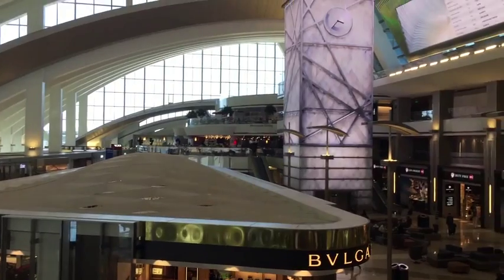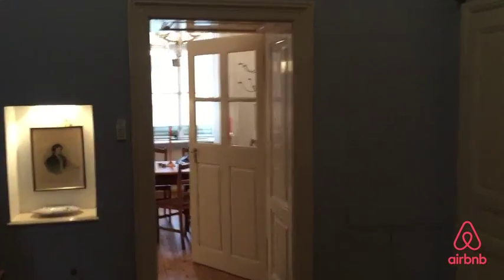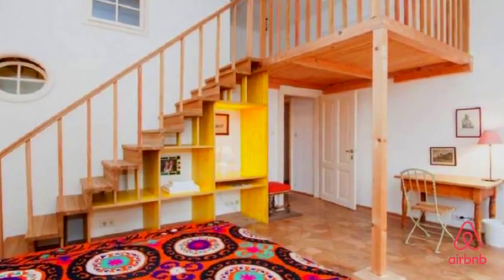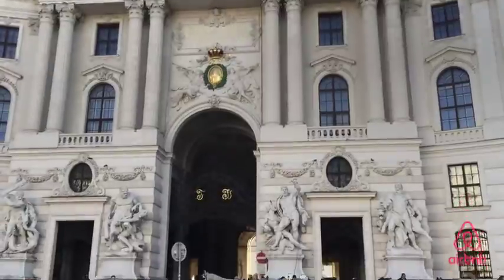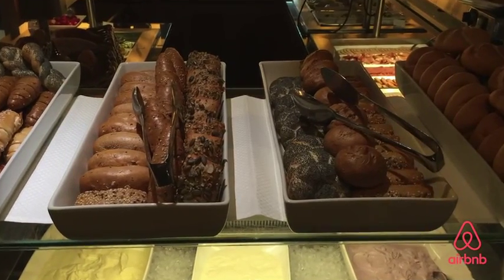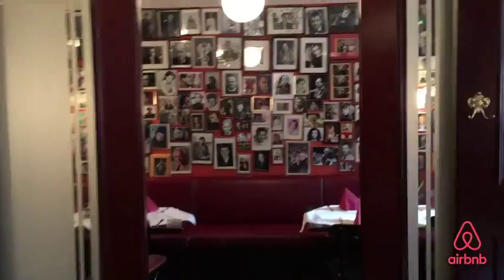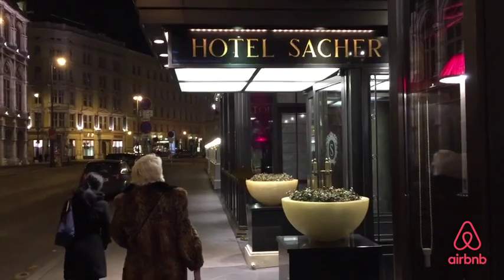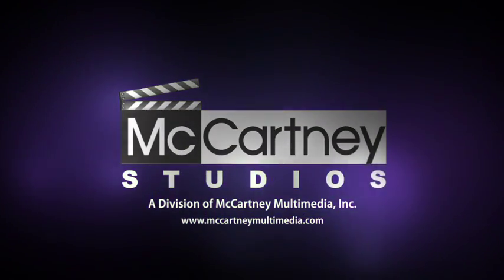Travel with The McCartneys - Vienna AirBnB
Ruth McCartney & Martin Nethercutt take us on a tour of Vienna including their lovely Airbnb flat, restaurants, historical sights, coffee shops and more Vienna highlights.